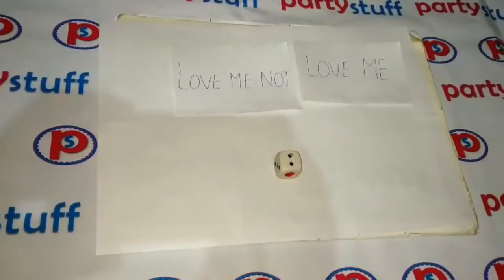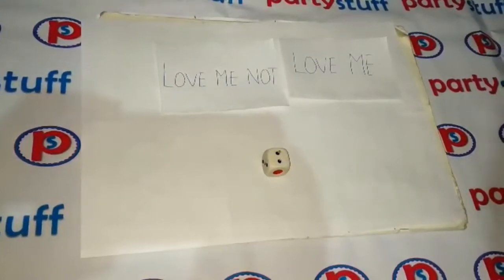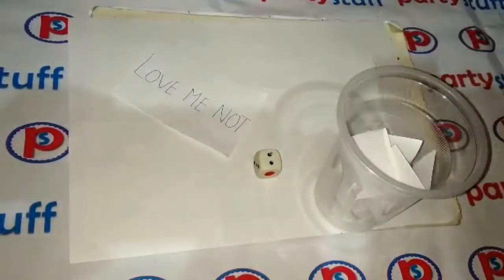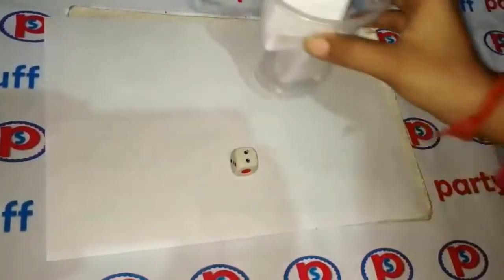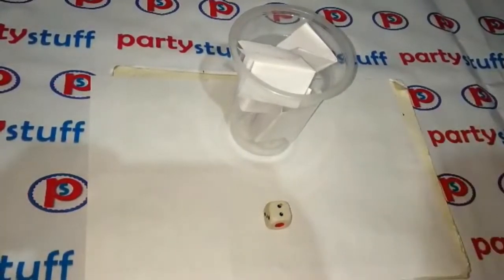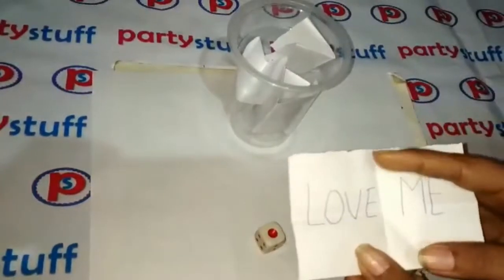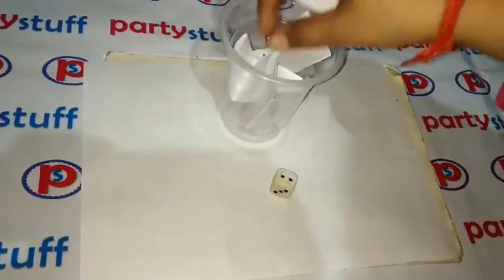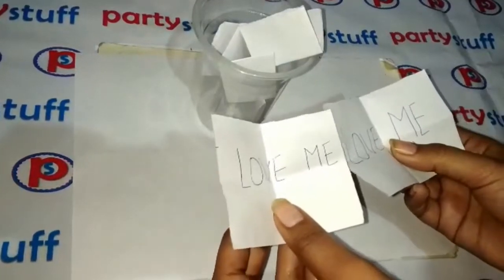Valentine - Pick Love Me, Love Me Not Chits on Dice Roll - 1 Minute Game, Kitty Game, Party Game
Pick Love Me, Love Me Not Chits on Dice Roll

Cost - Low
Playing - Easy
Preparation - Easy
Audience: Ladies
Occasion: Valentine
Theme: Romance
Genre: 1 Minute Game, Kitty Game, Party Game
Theme: Romance